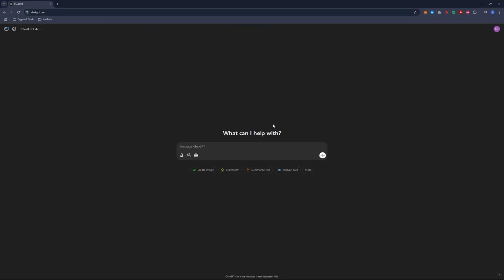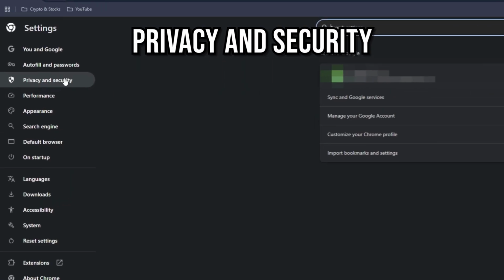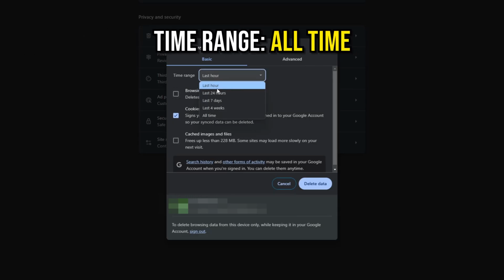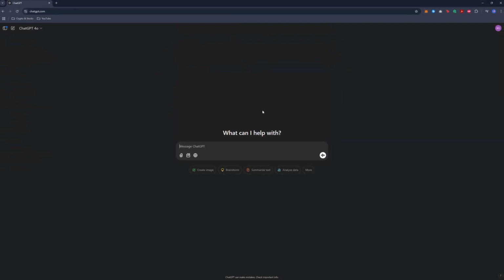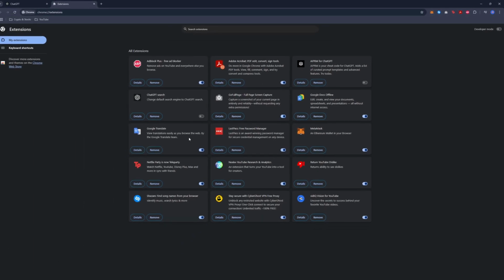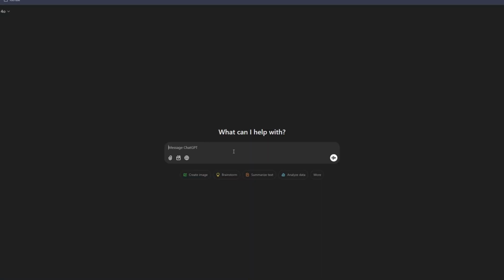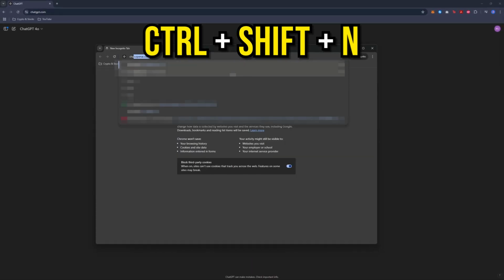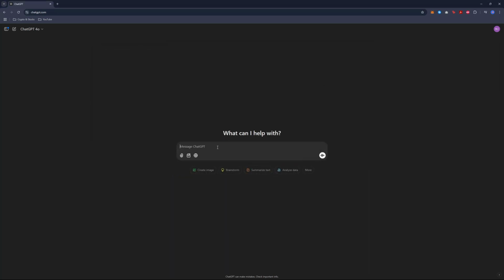How to Fix ChatGPT Not Working or Loading in 2025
Learn how to fix ChatGPT not working or loading issues in this easy and comprehensive tutorial. If you’re experiencing errors or your ChatGPT page isn’t loading properly, this guide will show you several methods to resolve these problems quickly. Whether it’s clearing your browser cache, disabling browser extensions, using an incognito window, or troubleshooting VPN issues, we’ll help you get ChatGPT up and running again in no time.

ChatGPT is one of the most popular AI tools for generating text, solving problems, and getting creative answers, so when it doesn’t work, it can be frustrating. But don’t worry, because with these simple steps, you’ll be able to fix most issues and get back to using ChatGPT without any trouble.

Steps we’ll cover in this tutorial: Clear browser cache and cookies to ensure smooth operation. Disable extensions that might be interfering with the tool. Try accessing ChatGPT using an incognito window for a clean browsing environment. Disconnect VPNs that may cause compatibility issues with ChatGPT servers. Each step is explained clearly to ensure you can follow along easily, even if you’re not a tech expert. By the end of this video, you’ll have all the tools you need to troubleshoot ChatGPT errors effectively.